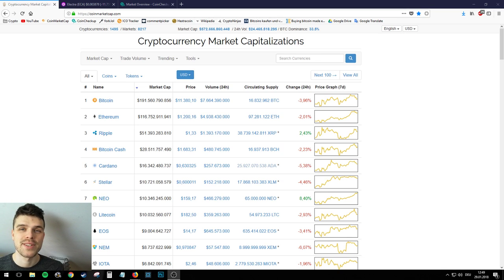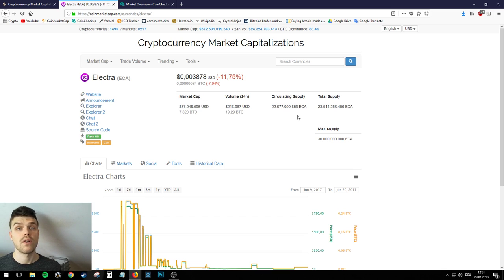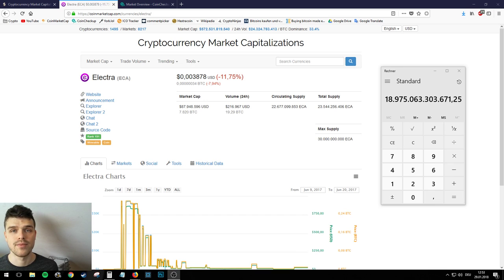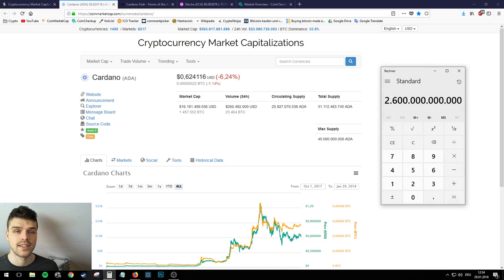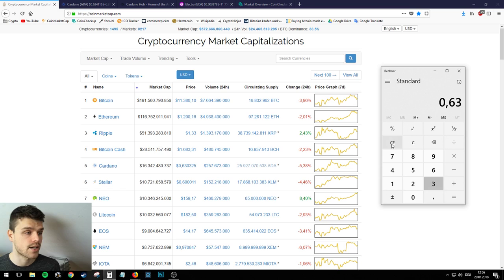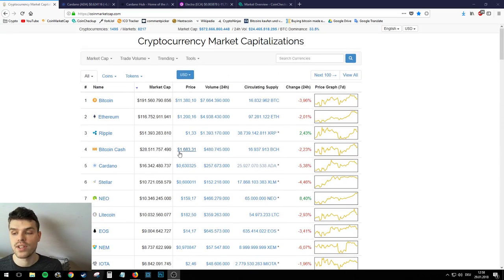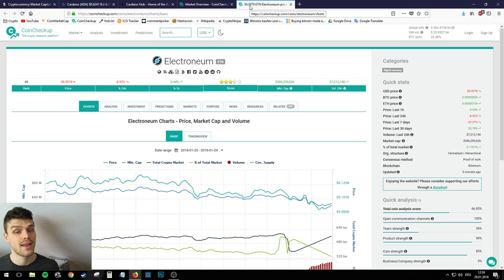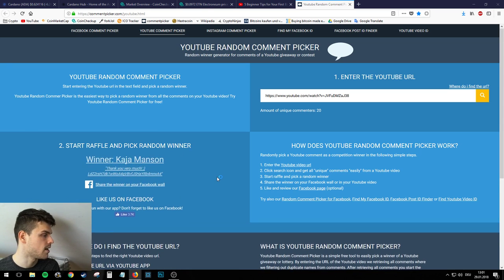Will Cardano Hit $100 In 2018? Lets Do The Math ! Cardano Price Prediction 2018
Can Cardano hit 100$ in 2018? Let's look at the numbers and do the math! What Roles do Marketcap, supply and Price Play in the growth of a Cryptocurrency / Token.

--- CRYPTO GIVE AWAY!! As a token of my appreciation for your attention, I have decided I want to show you guys LOVE! So I will give some Litecoin- EVERY day!
How do you get the chance to win some??
Make sure to leave your Litecoin Wallet Address! Will you be next to WIN ?!

Important Notice: Statements on this site or on this channel represent only my own views and research, as I have understood it. The information here is provided for discussion purposes only. Do not use this information as investing advice and do your own research. I am not a financial analyst/advisor and the information in this video is not to be taken as recommendation to buy or sell securities.